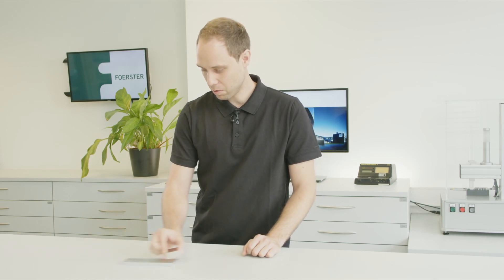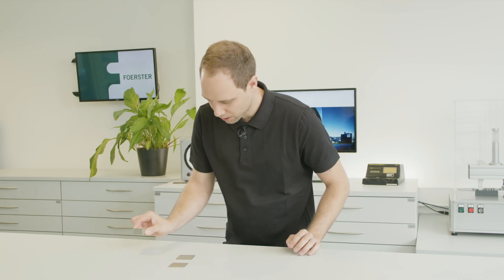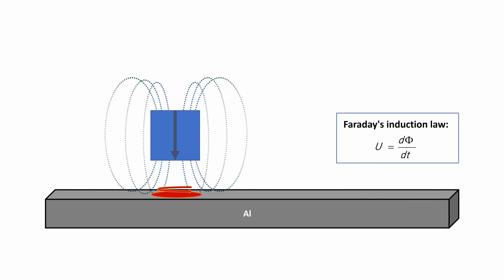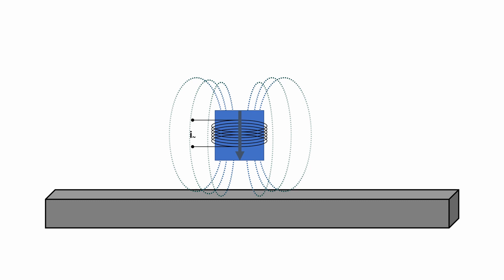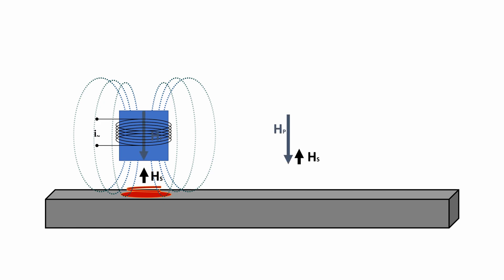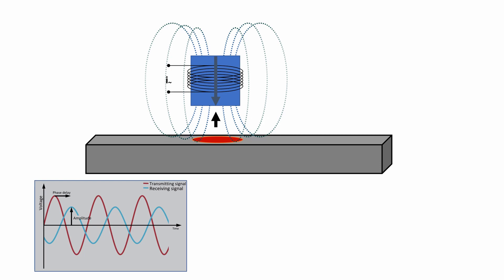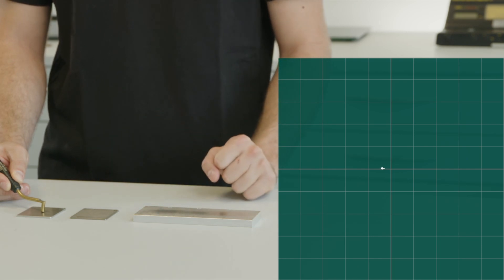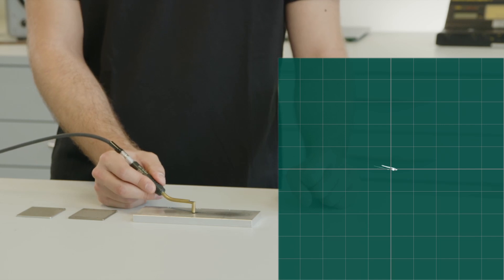Testing with eddy current - explained simply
The eddy current method is often perceived as very complicated. Yet, it can be described with simple examples so that you can even feel and see the eddy current effect directly. In the following and further videos, we would like to present the technology of eddy current testing and other non-destructive testing methods. In addition, we will of course also show the application of various FOERSTER devices.

Do you have recommendations for further videos? Write your suggestions in the comments!

The eddy current method plays an essential role in various industries such as aviation or automotive. You can find more information about the application of eddy current testing under the following links:

My name is Manfred Schmitz and I have been working in the field of non-destructive testing since 2014. NDT is an extremely exciting field for me because of the wide range of applications. The scope from "testing" people by CT (computed tomography) or medical ultrasound to materials testing with eddy current is incredible.

Timestamps
0:00 Intro
0:24 Generating eddy current with a moving magnet
1:28 How to get the eddy current signal on the screen
3:25 The eddy current signal in reality
4:17 Outro